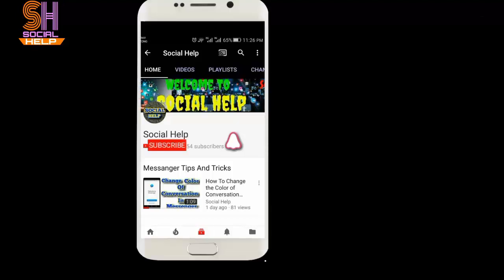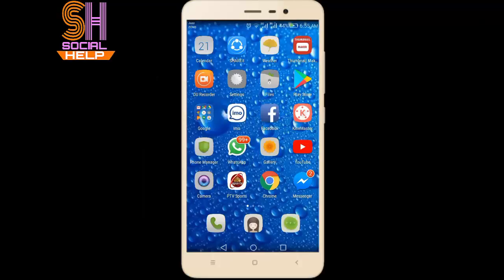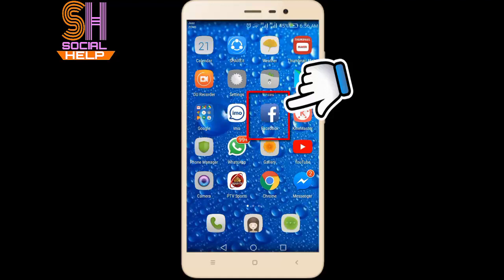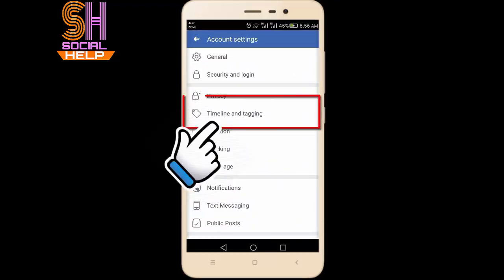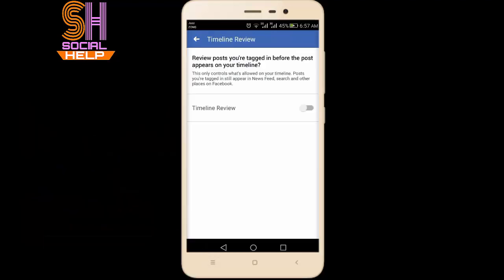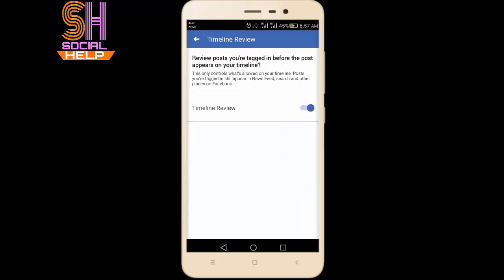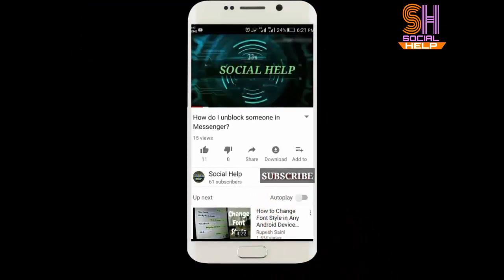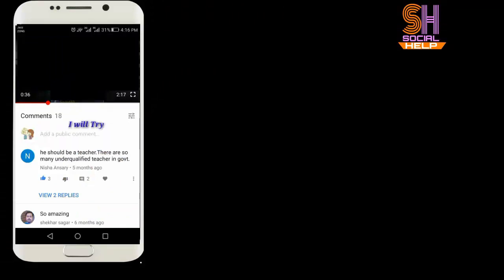How To Review Tags and Posts Before They Appear on Your Facebook Timeline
In This Video You Will Learn " How To Review Tags and Posts Before They Appear on Your Facebook Timeline "